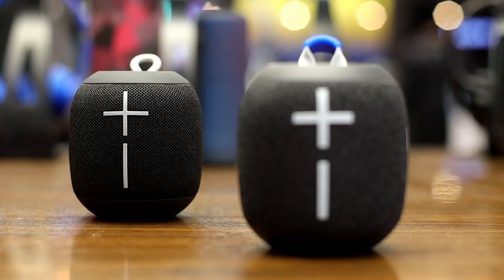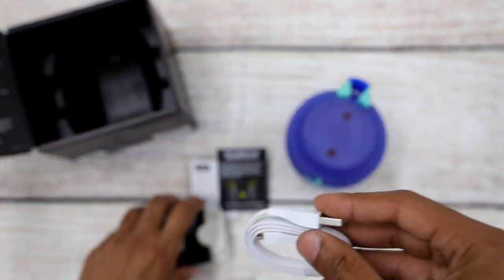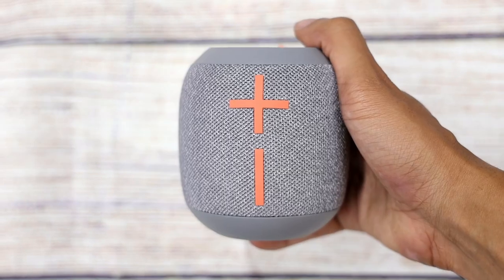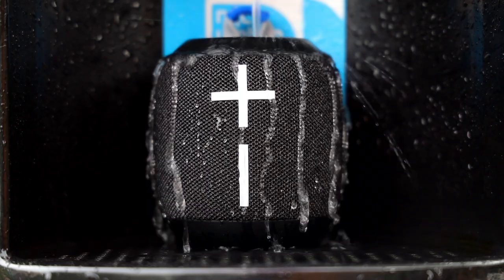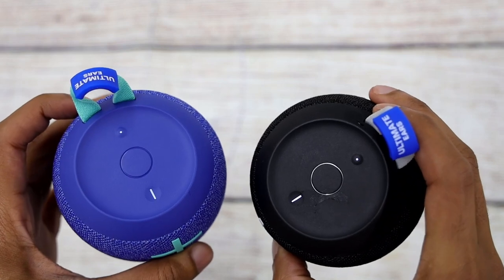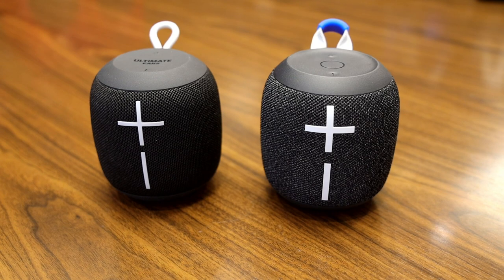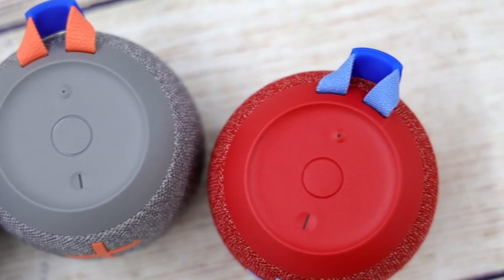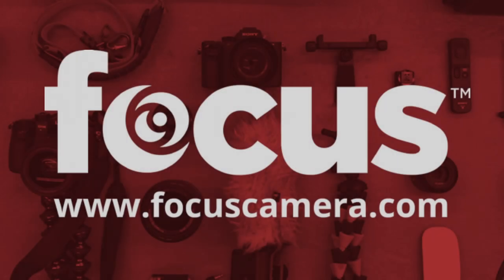NEW Logitech Ultimate Ears Original Wonderboom vs. Wonderboom 2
The new Logitech Ultimate Ears Wonderboom 2 is louder, tougher, and more colorful than the original. In this video, we review specs, features, and sound for the new model.

Buy Wonderboom 2
Deep Space
Bermuda Blue
Crushed Ice Gray
Radical Red